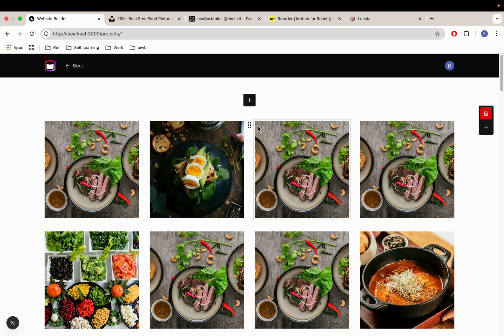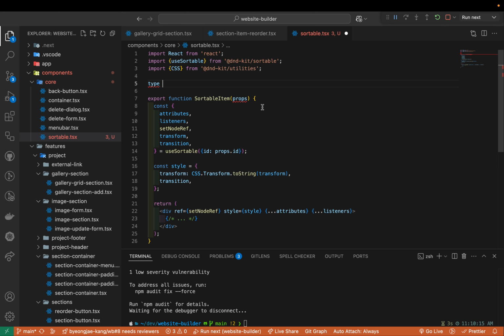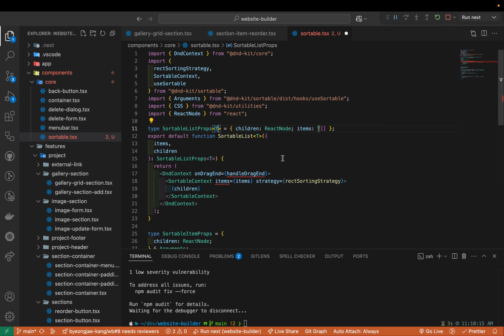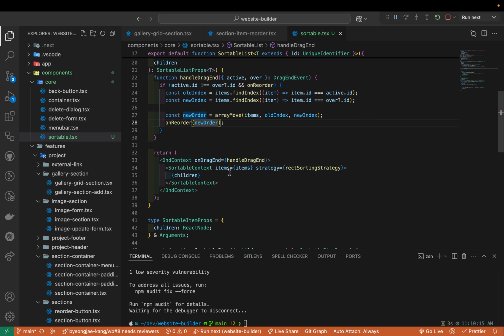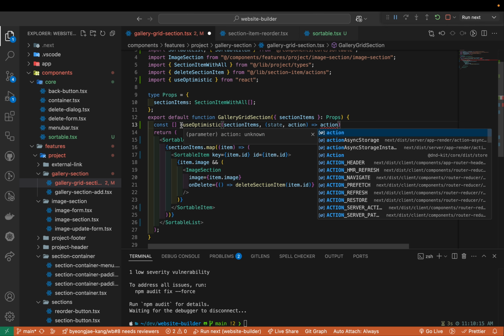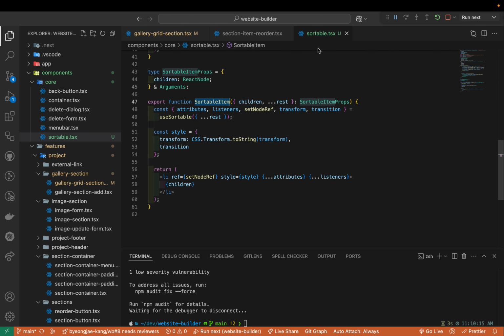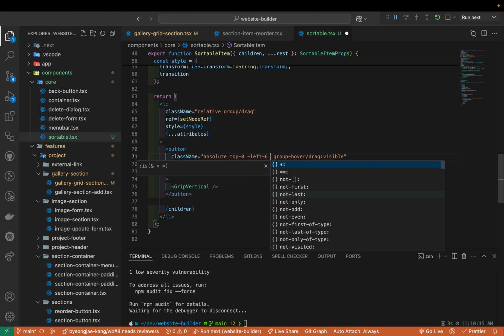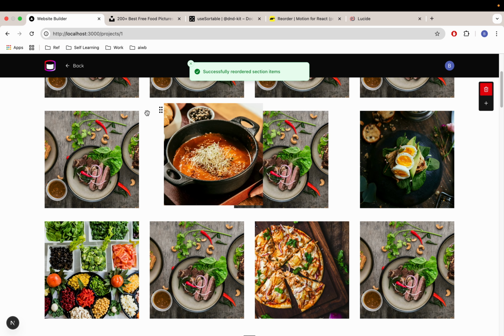Next.js Website Builder: Implementing Multi-Axis Drag and Drop for Gallery Sections (Part 26)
📝 Description:
In this video, we enhance our gallery section with smooth multi-axis drag-and-drop functionality using DND Kit. Learn how to replace the basic reorder component with a dynamic sortable grid that supports both vertical and horizontal reordering while preserving nested interactivity (like edit/delete buttons).

🔹 Key Topics Covered:
✅ Migrating DND Kit for multi-axis support
✅ Creating reusable SortableList and SortableItem components
✅ Implementing optimistic UI updates during drag operations
✅ Fixing event conflicts with nested interactive elements
✅ Styling drag handles and active states

🛠 Tools Used:
📋 Next.js
📋 TypeScript
📋 Tailwind CSS & ShadCN
📋 DnD Kit

🚀 Next Steps:
Add support for gallery carousels

❓ Got questions about the implementation? Ask below!
🐛 Found an issue? Help us improve by reporting it!
💡 Want to see more features? Suggest what we should build next!